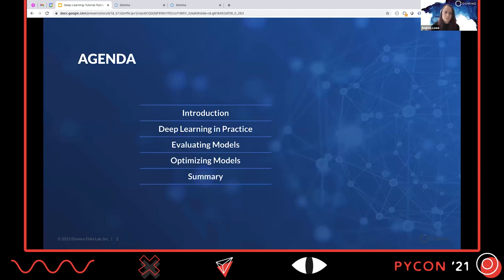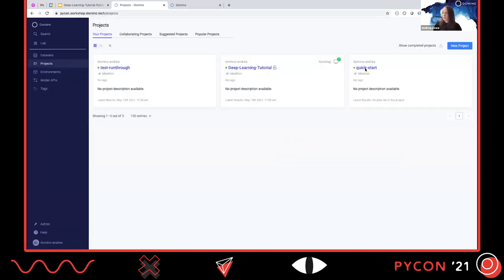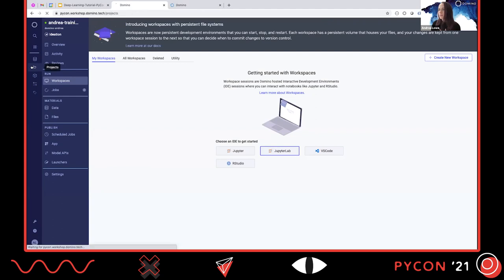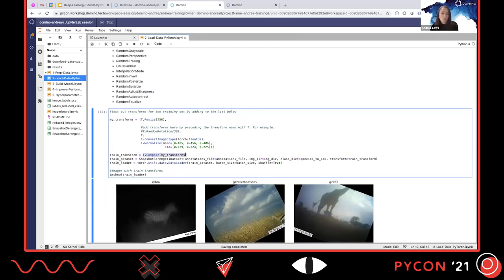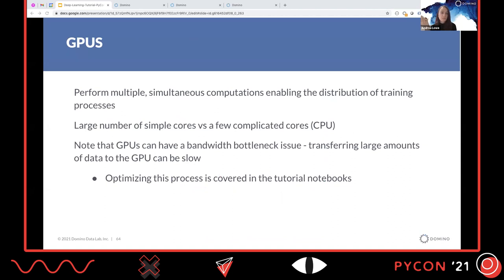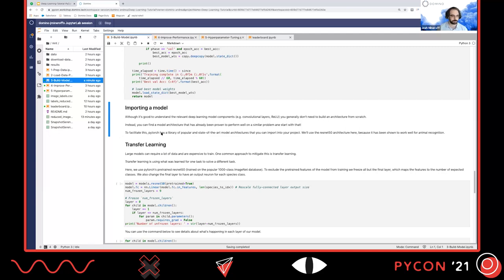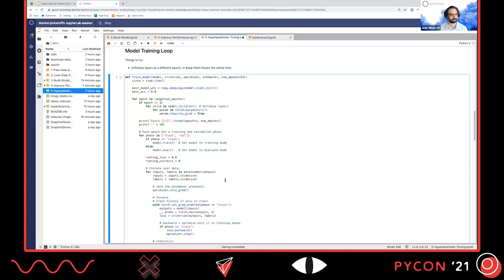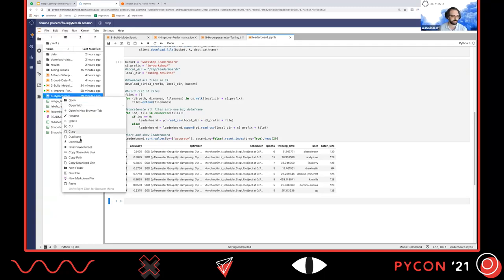TUTORIAL / Andrea and Josh / Practical Deep Learning for Data Scientists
This tutorial is a chance to get hands-on with PyTorch and GPU Deep Learning (DL). It is specifically targeted toward attendees who may be familiar with the concepts of DL, but want practical experience. Familiarity with Python and typical ML packages (e.g. pandas, numpy, sklearn) is expected.

At the end of this session, you will understand how to:
Build some common DL architectures in PyTorch
Evaluate and improve the performance
Take advantage of more compute (and when you should do so)

This will set you up to take advantage of interesting developments in the field and maybe even contribute your own!